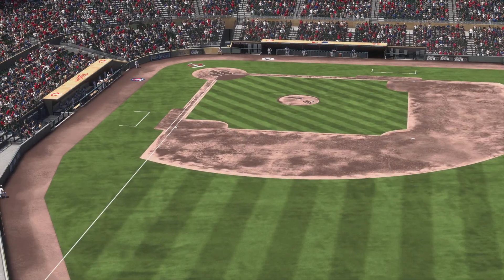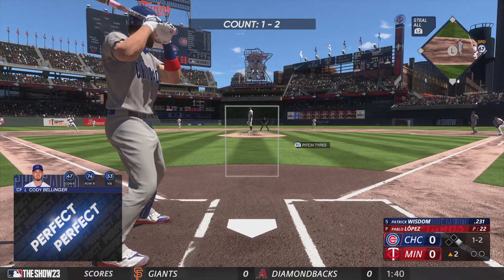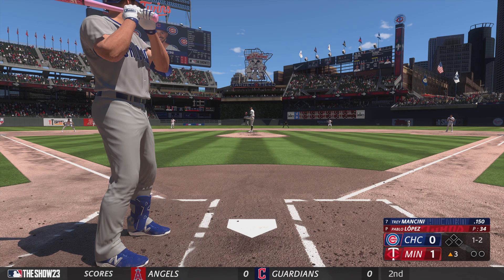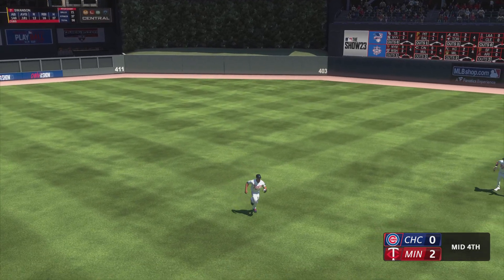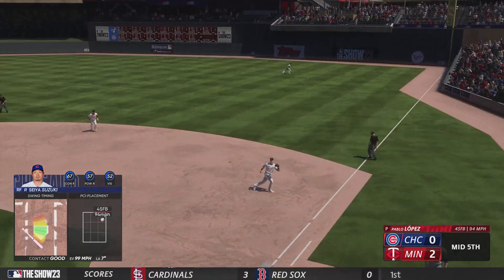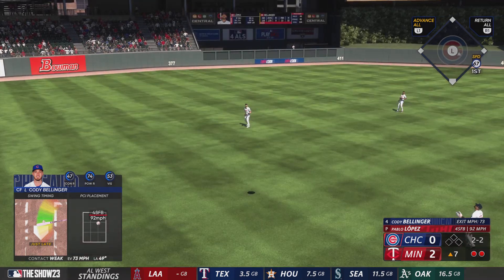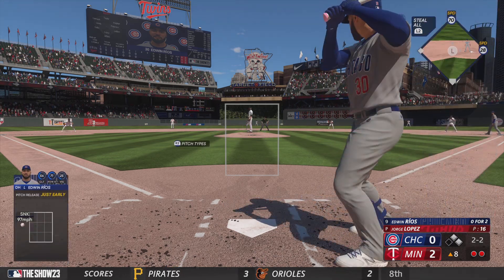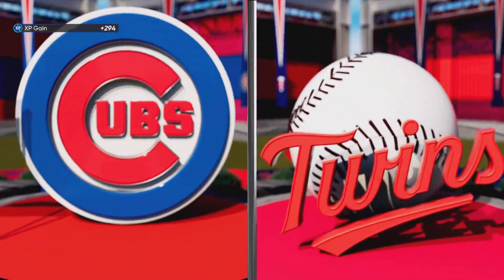MLB The Show 23_ Cubs vs Twins Game 41